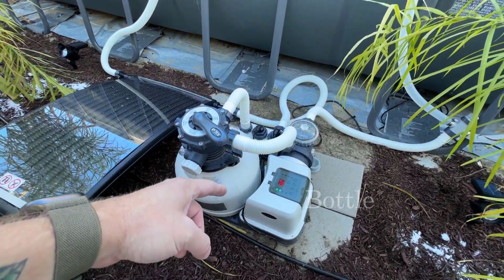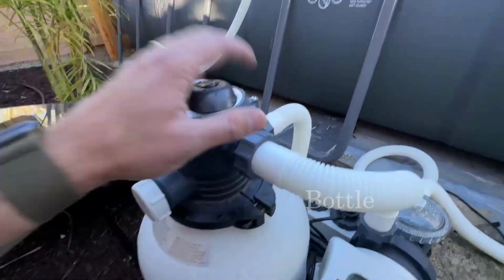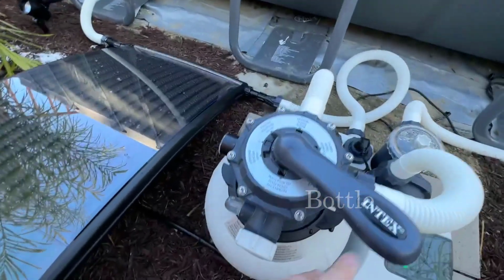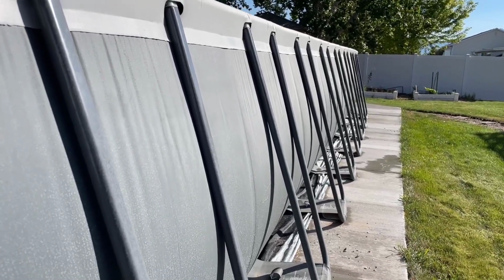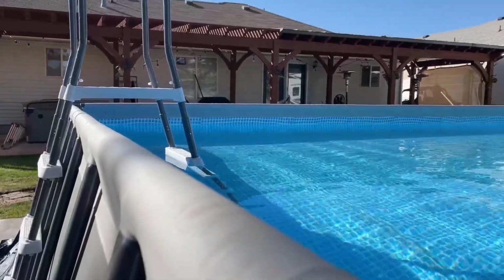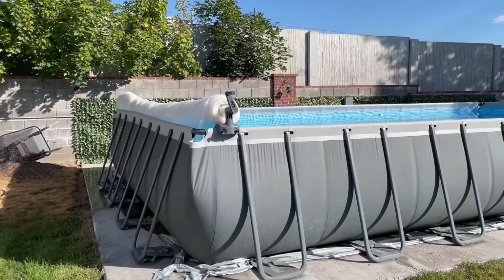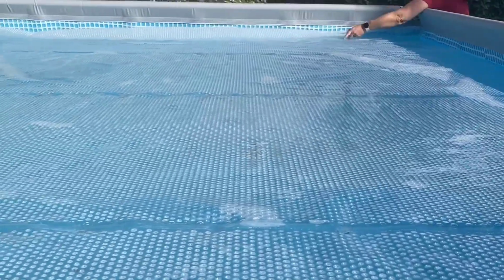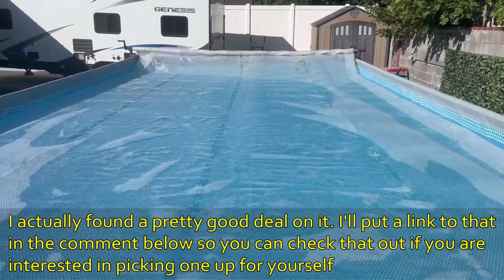Intex 18ft X 9ft X 52in Ultra XTR Pool Set Review - Should You Buy?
Intex 18ft X 9ft X 52in Ultra XTR Pool Set
B07F3QF4KX

EXPERIENCE THE ULTRA DIFFERENCE – Uniquely designed frame combines high quality galvanized steel with precision engineered locking system, enhancing the overall quality, durability and stability of the pools; 2 year warranty included for peace of mind
EASY TO ASSEMBLE – Ready for water in just 60 minutes; Ultra XTR pools are designed with an Easy Lock System, making it easy to assemble; frame components simply snap together with no locking pins or additional tools needed
RUST RESISTANT – Encapsulated with inner and outer powder coating ensures the ultimate resistance to rust; the T-Joints are engineered for high strength and infused with UV inhibitor to ensure weather resistance and long service life
SUPER-TOUGH – Made with puncture-resistant 3-Ply PVC material, this pool is built to resist the wear and tear of summer fun; in case of any damage, a patch is included for easy fixes
KRYSTAL CLEAR SAND FILTRATION SYSTEM – The included Krystal Clear Sand Filter System (26679EG) keeps water sparkling clear and reducing chemical use
REMOVABLE LADDER – The Ultra XTR pool includes a removable ladder that has a coated steel frame to prevent rust; Hi-impact steps for ease of getting in and out of the pool; included pool cover to keep debris out and ground cloth for added protection